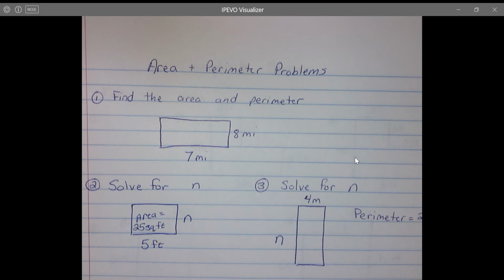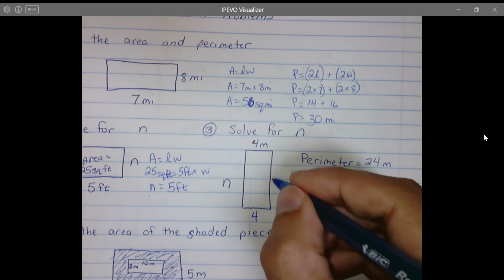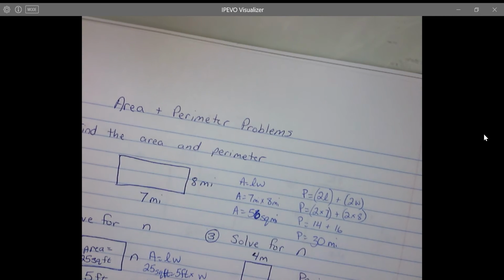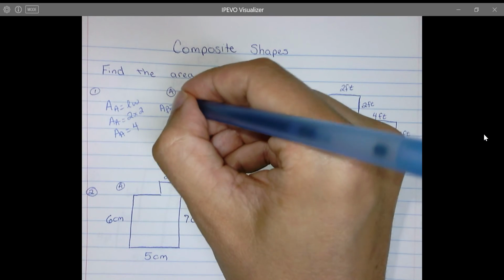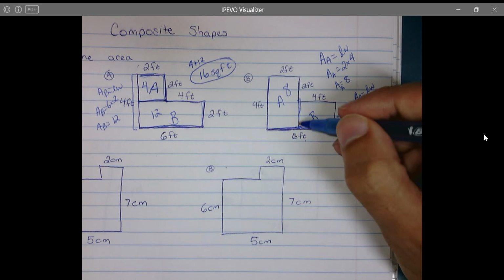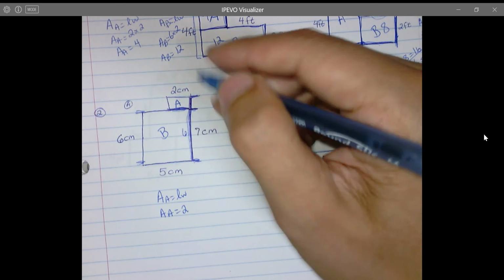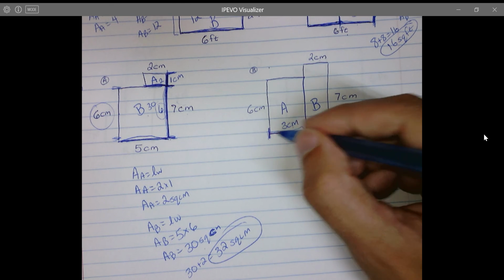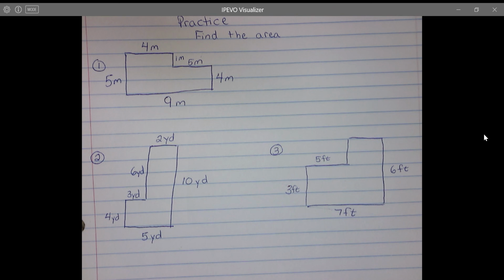4/10 Composite Shapes Area